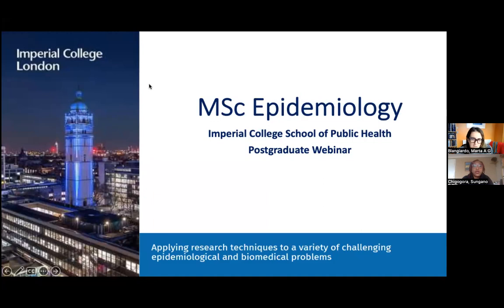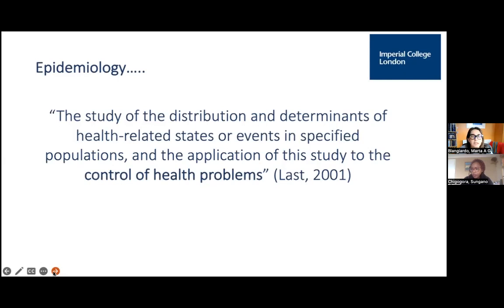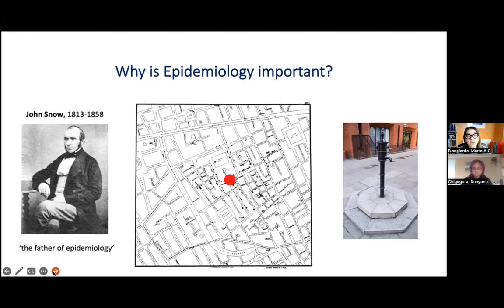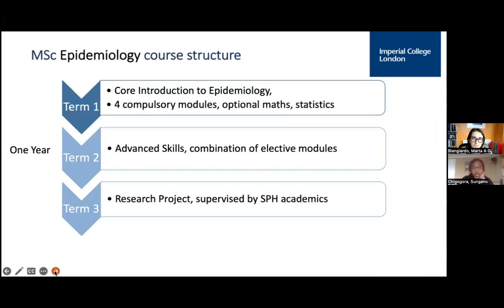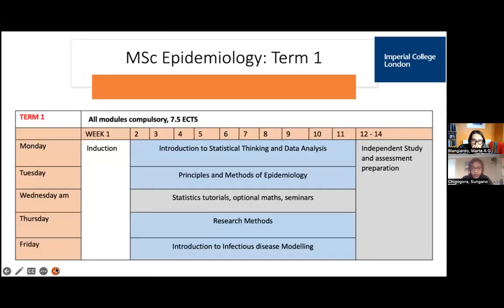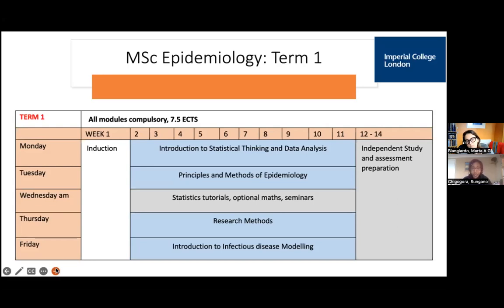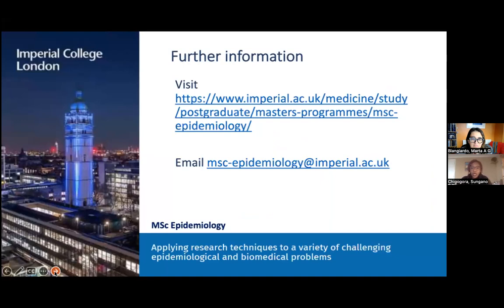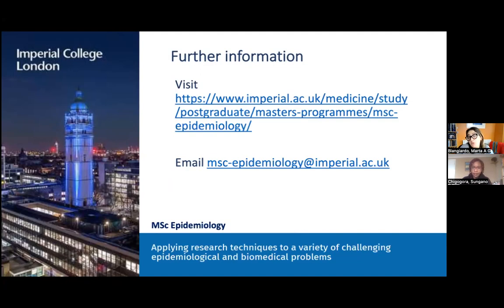Imperial College London MSc in Epidemiology – Admissions Webinar March 2023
Hear all about the MSc in Epidemiology programme from Course Co-Director Professor Marta Blangiardo and Course Organiser Dr Sungano Chigogora.